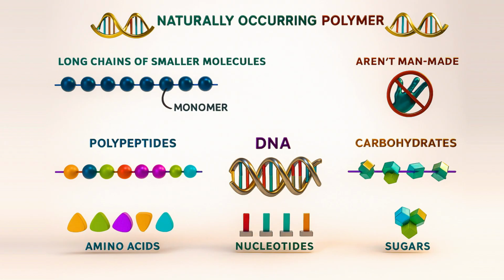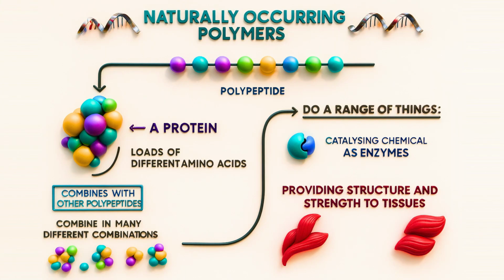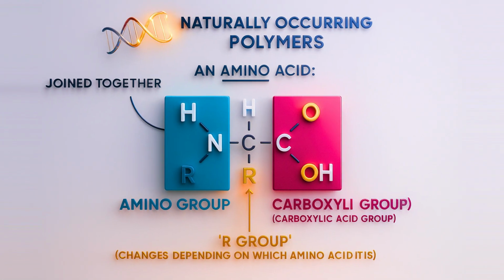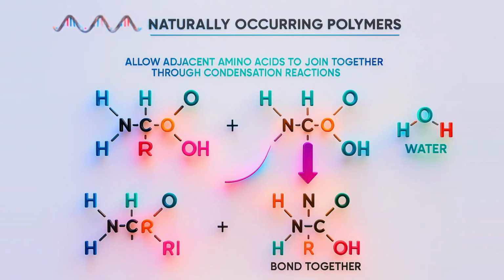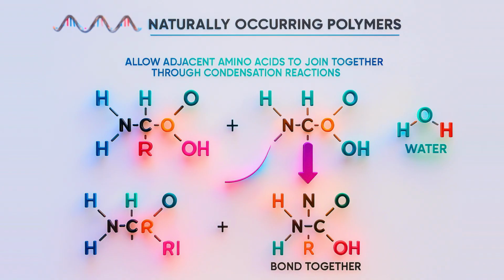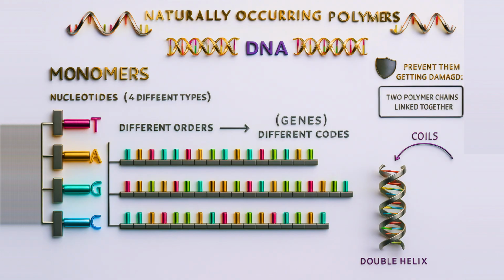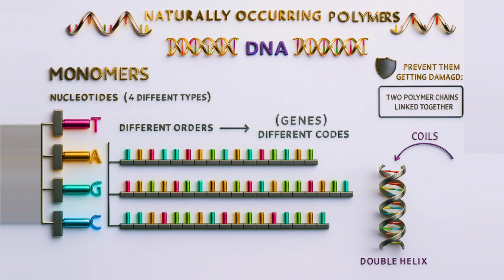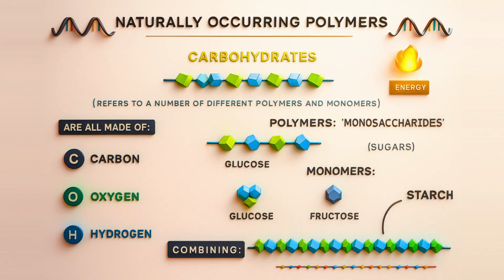7 12 Naturally Occurring Polymers